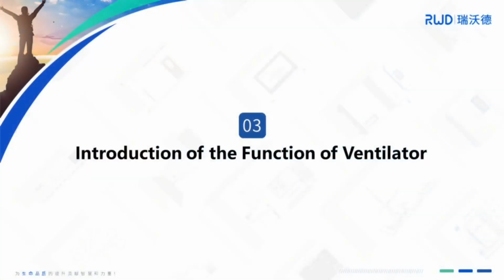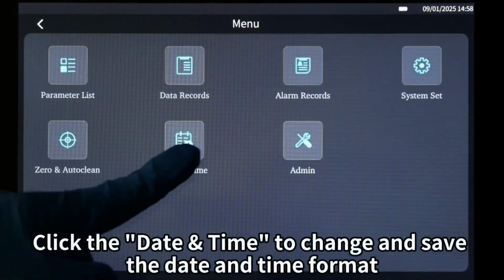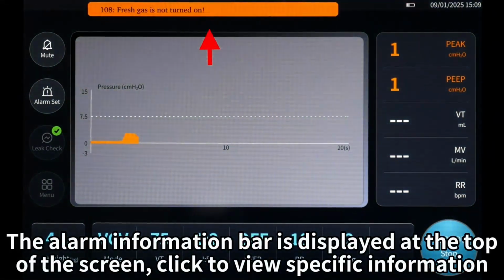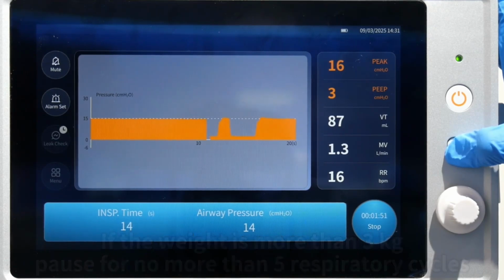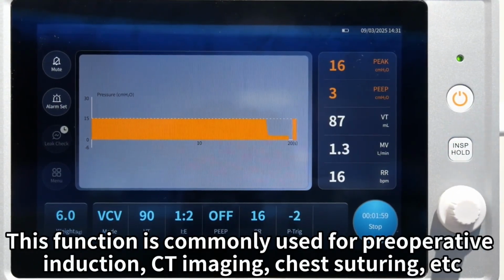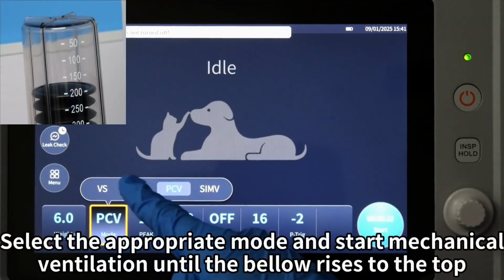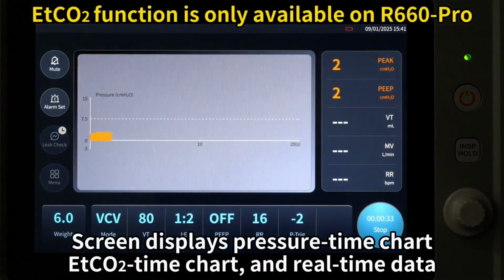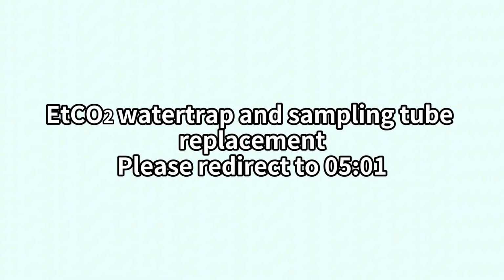R660 Respiratory Anesthesia Machine Operation Video